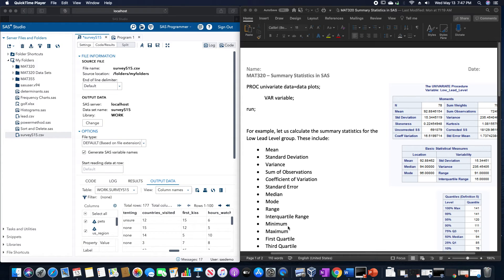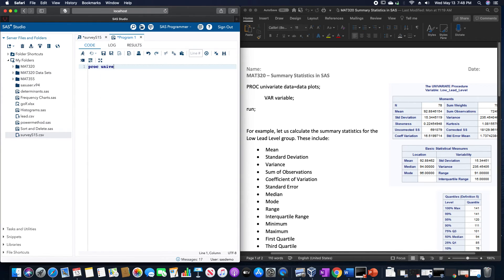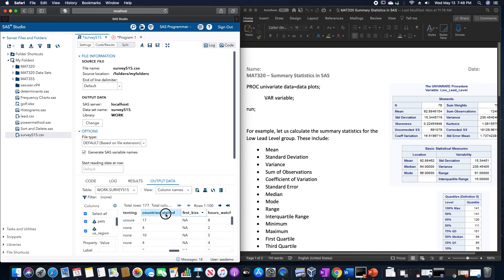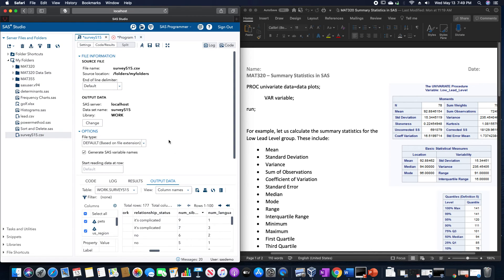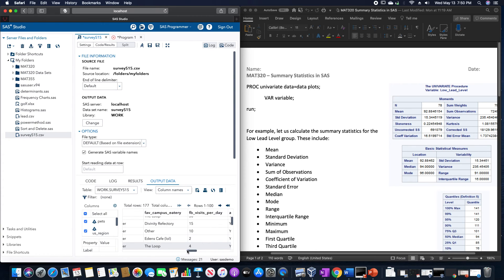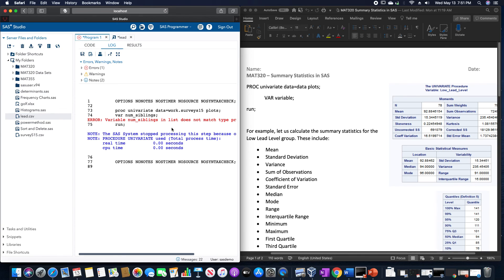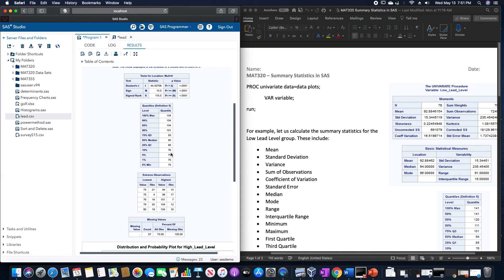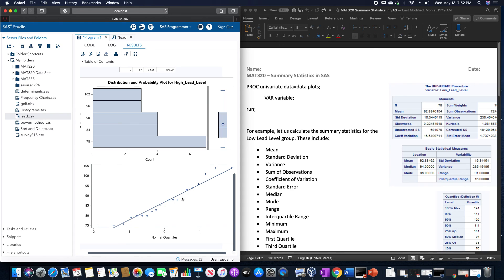Summary Statistics in SAS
In this video, we calculate summary statistics in SAS, specifically the mean, median, mode, coefficient of variation, standard deviation, variance, range, quantiles, percentages, five-number summary, box plot, quantile plot, and histogram.